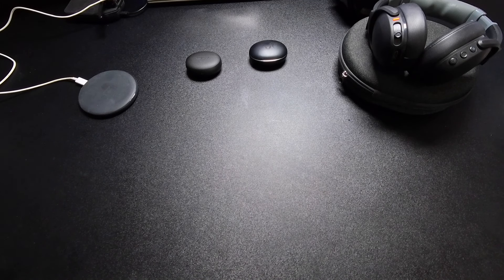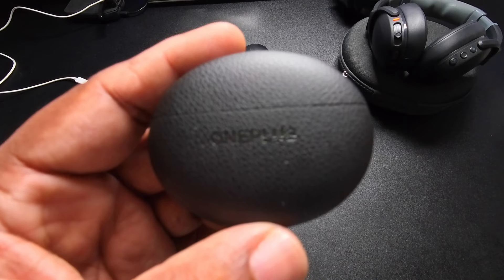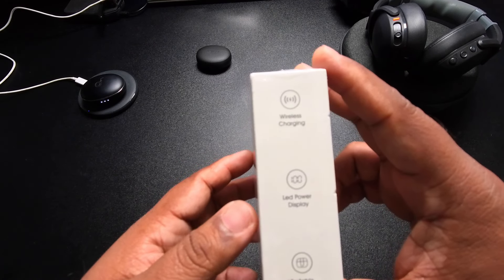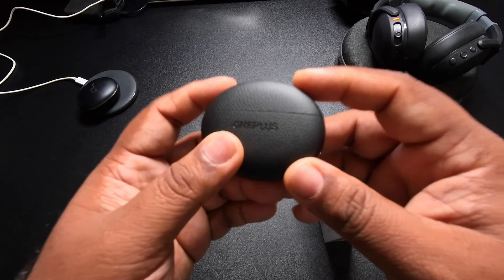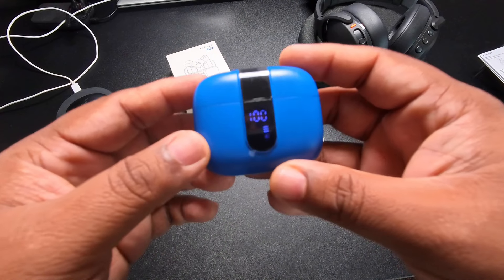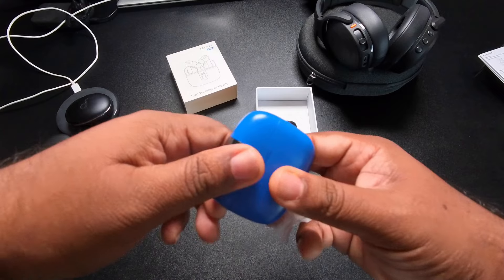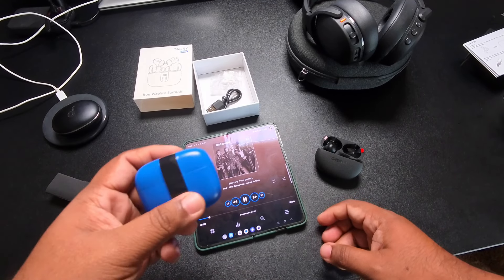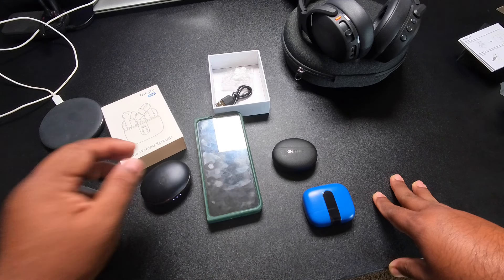Tagry X08 Truely Wireless Earbuds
Cameras
- Insta360 X4
- Insta360 Go3s
- Nikon Z8

Lighting:
NEEWER 192 LED Video Light Panel

Tripod/Stand:
UBeesize 62'' Magnetic Selfie Stick Phone Tripod
Ailun Phone Holder/Vertical and Horizontal Tripod Mount Adapter
HEIPI 3-in-1 Travel Tripod

Microphone:
GODOX Wireless lavalier Microphone Systems